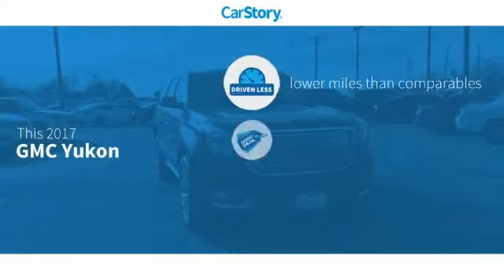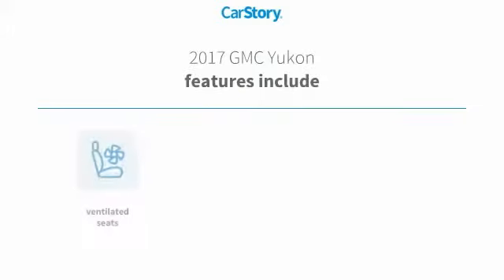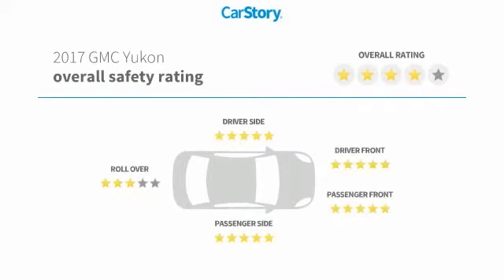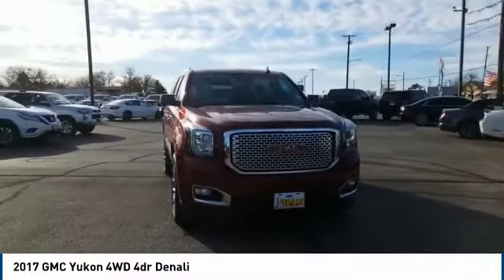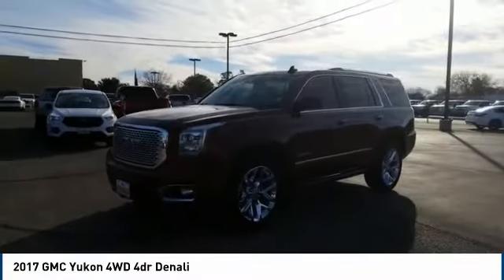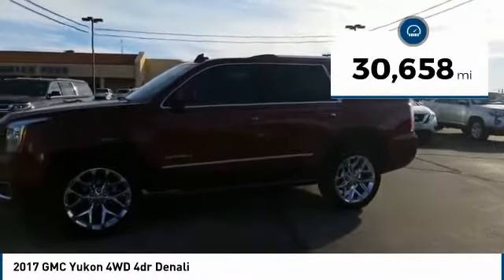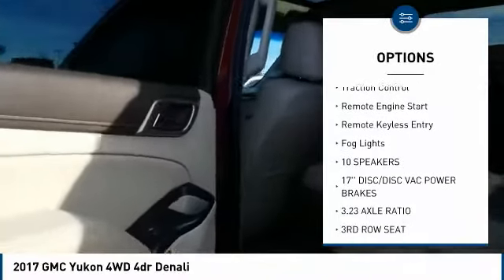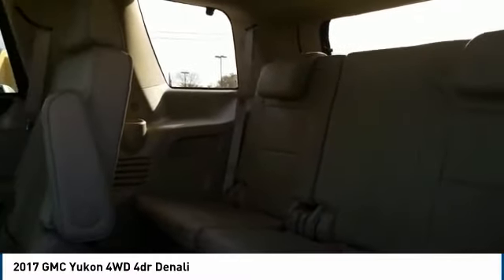2017 GMC Yukon Hobbs NM 37769A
2017 GMC Yukon 4WD 4dr Denali

1000 N. Del Paso

CARFAX One-Owner. Clean CARFAX. 4WD, Adjustable pedals, Auto High-beam Headlights, Auto-dimming Rear-View mirror, Automatic Collision Preparation, Bose Centerpoint Premium 10-Speaker Surround Sound, CD Player, CD player, Exterior Parking Camera Rear, Magnetic Ride Control Suspension Package, Navigation System, NavTraffic, Open Road Package, Power Liftgate, Power Tilt-Sliding Sunroof w/Express-Open/Close, Radio: AM/FM/SiriusXM w/Navigation, Rear Seat Blu-Ray/DVD Entertainment System, Side Blind Zone Alert w/Lane Change Alert, SiriusXM Satellite Radio, Speed-sensing steering, Universal Home Remote. Crimson Red EcoTec3 6.2L V8 8-Speed Automatic with Overdrive 4WD Odometer is 18881 miles below market average! Awards: * 2017 KBB.com Brand Image Awards Reviews: * Seating for up to nine passengers; standard V8 engine delivers ample passing power and a stout tow rating; clean cabin design is one of the best in the class; available two-speed transfer case gives the Yukon the ability to tackle difficult off-road terrain. Source: Edmunds